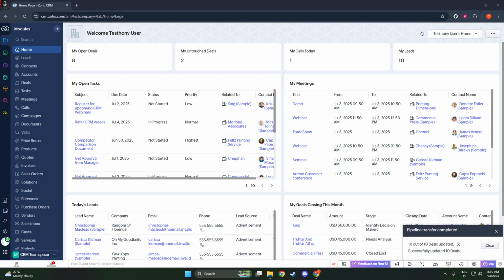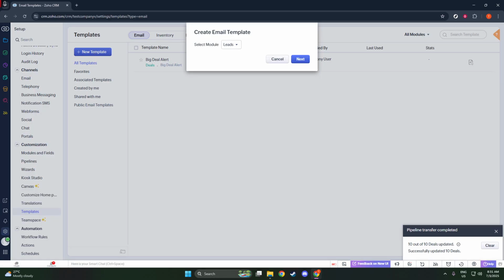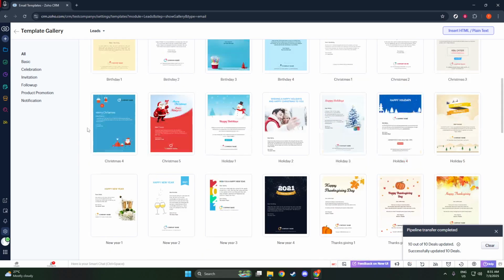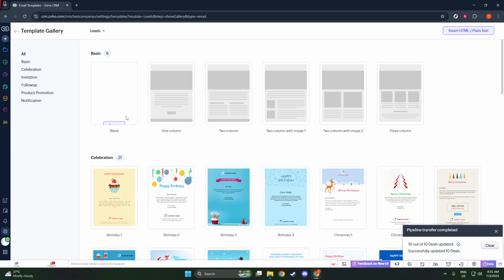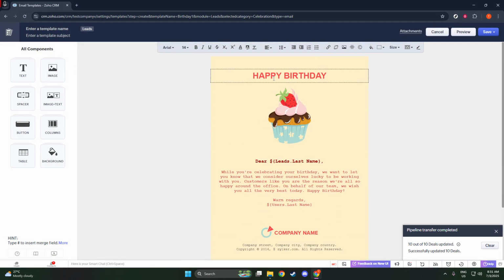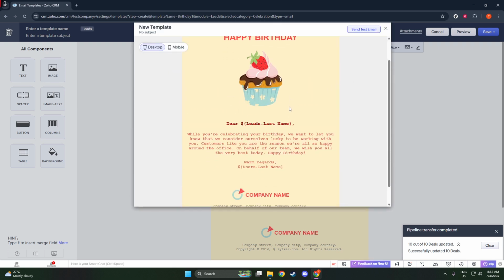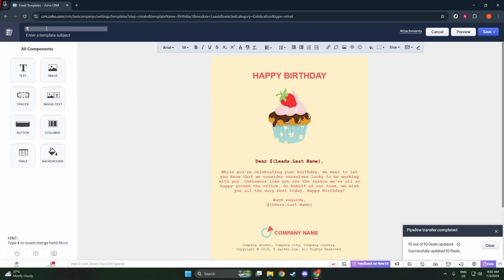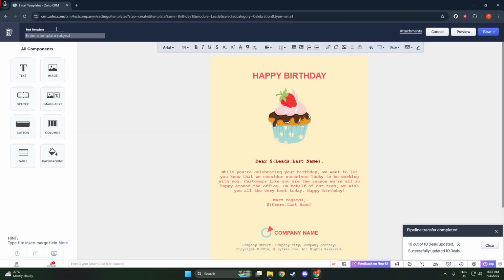How to Create Email Template in Zoho CRM [2026 Full Guide]